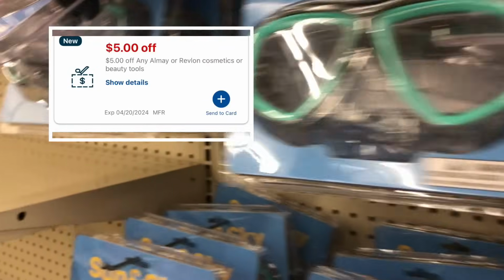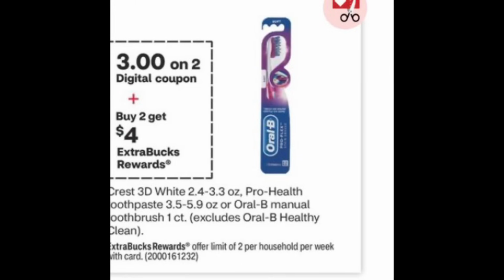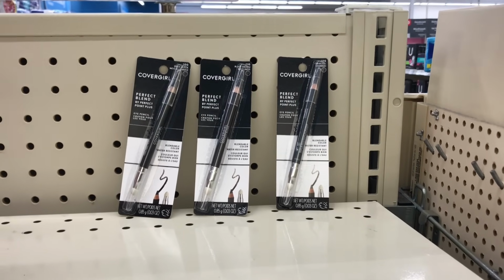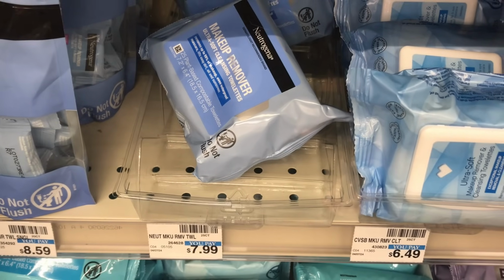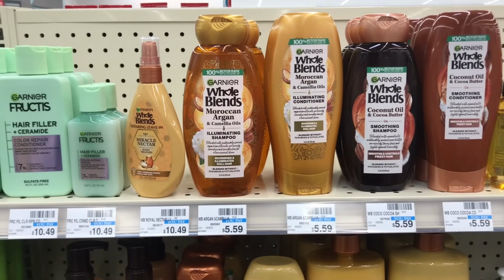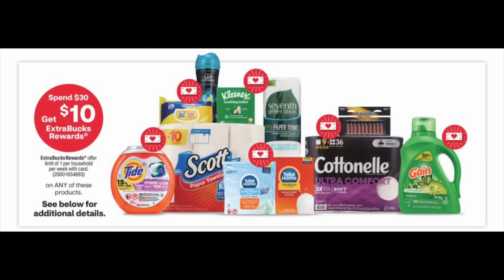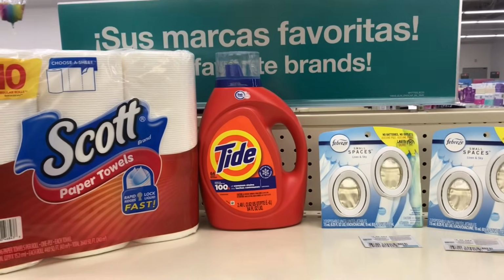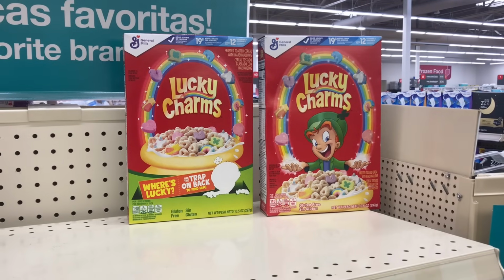CVS DEAL 4/14 - 4/20. COUPONING AT CVS THIS WEEK. CVS HAUL.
Fetch reward.

Apps that help me save:
Ibotta: uikisms
Fetch Reward: NNQ6K
Shopkick: MALL227815